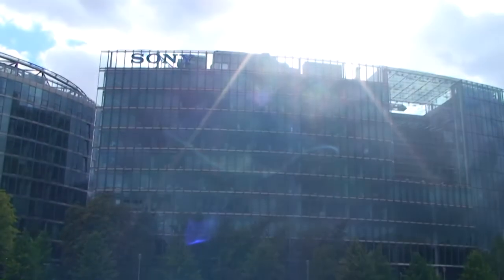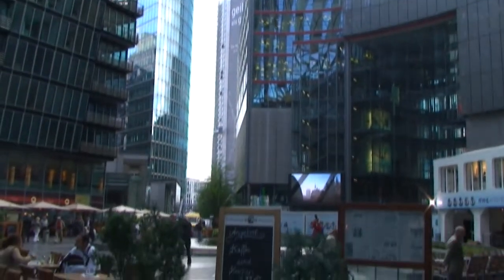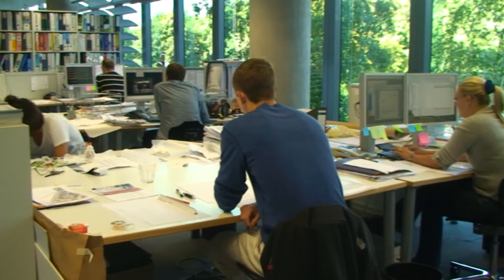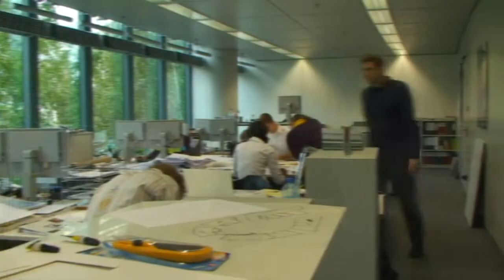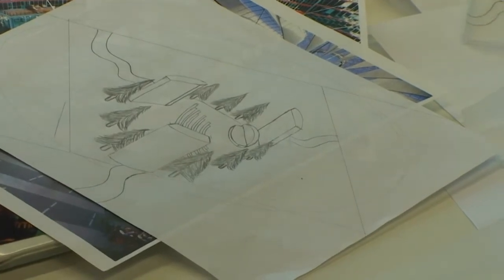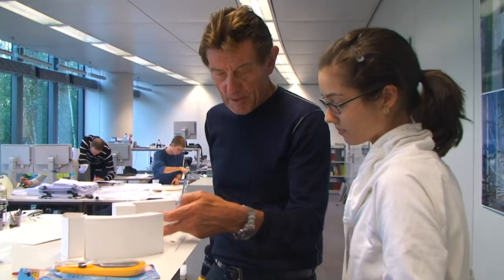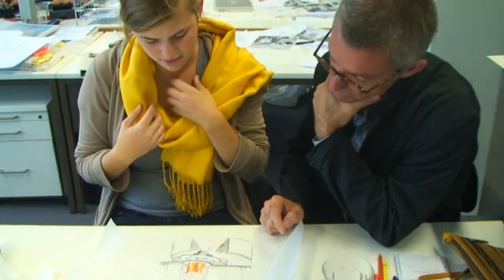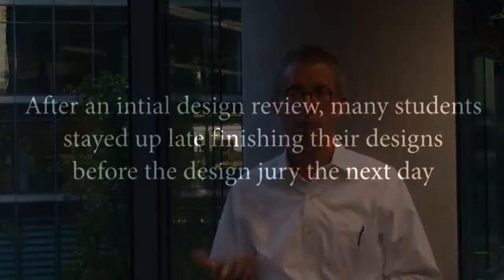Architectural Engineering and Design in Berlin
Students in the McCormick School of Engineering's Architectural Engineering and Design program traveled to Berlin in September 2010 to learn from world-renowned architect Helmut Jahn. ____